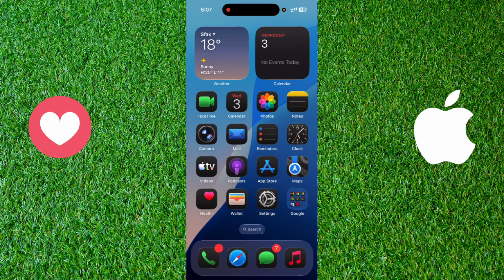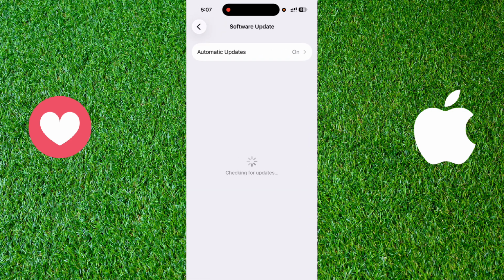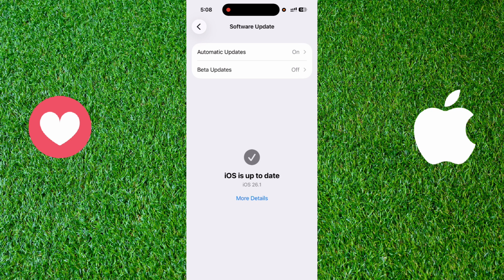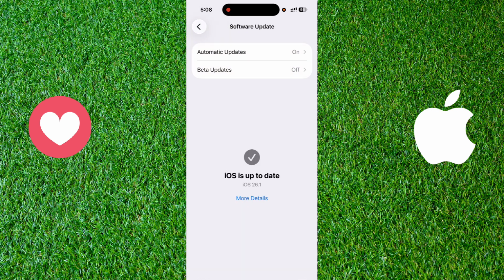How to Update iPhone to iOS 26 ⬆️ (step-by-step for beginners)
Want to update your iPhone to iOS 26 safely and without stress? This beginner-friendly tutorial walks you through every step — from preparing and backing up your device to installing the update (over-the-air or via Mac/PC). Follow this guide to avoid common issues and keep your data safe. ⬆️ (step-by-step for beginners)